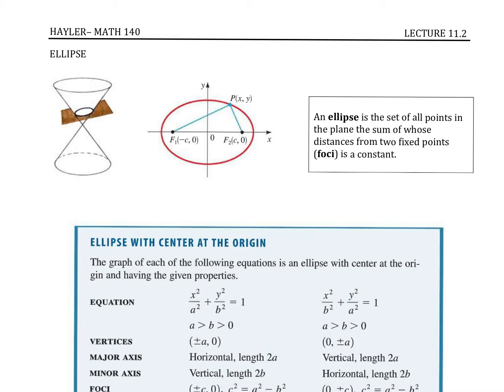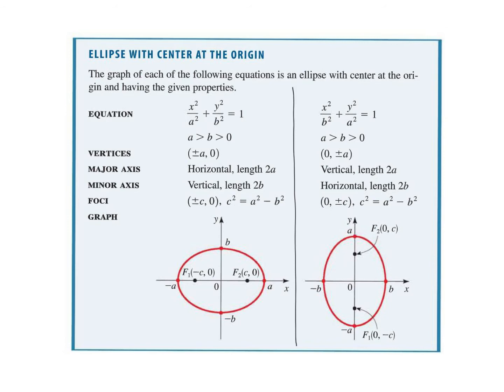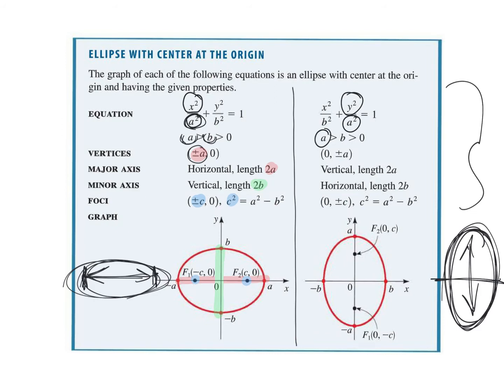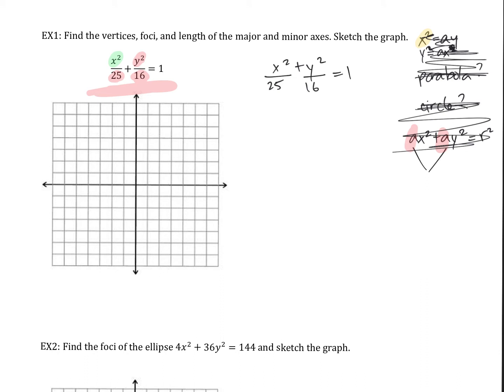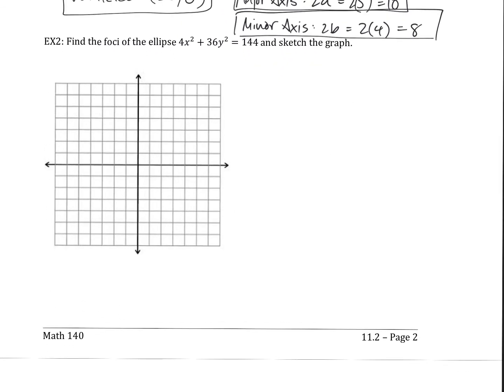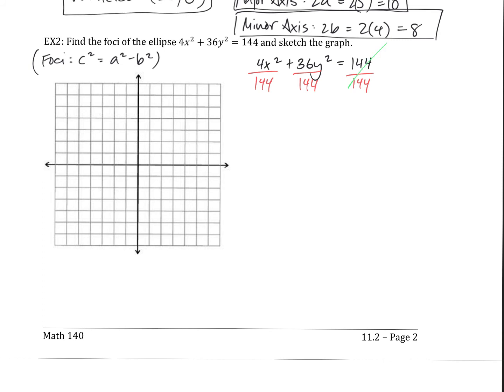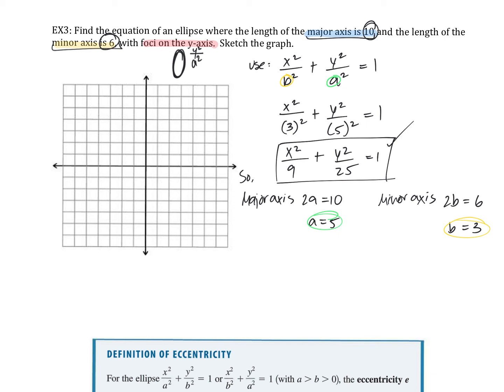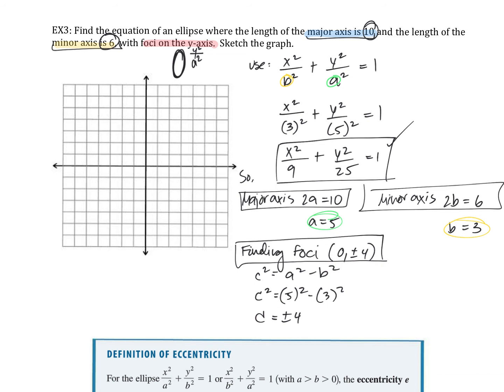Math140: Ellipse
Lecture video Based off of the Textbook PreCalculus: Mathematics for Calculus by Stewart, Redlin and Watson" Section 11.2.